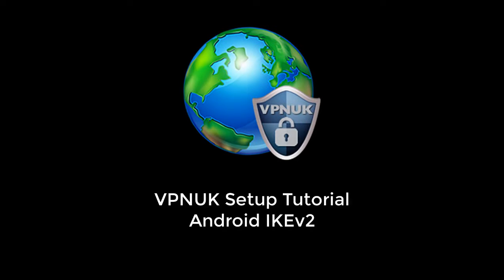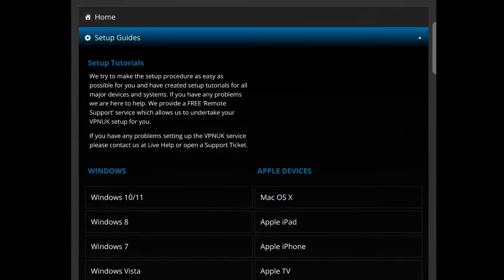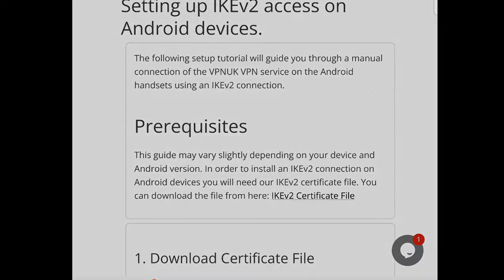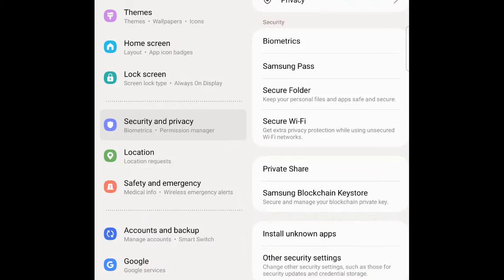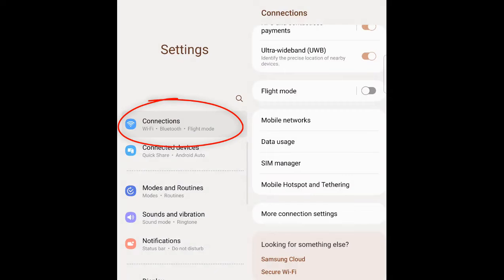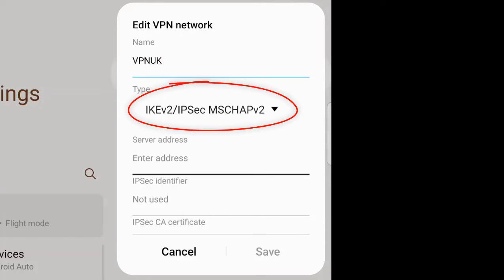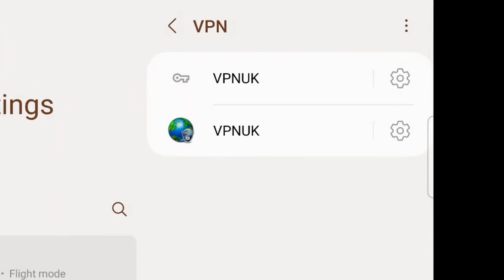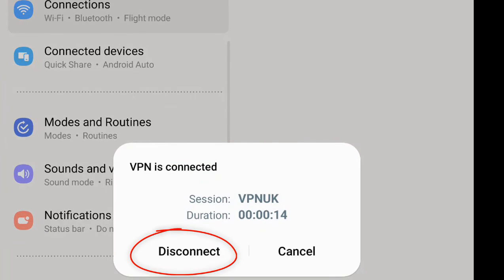VPNUK on Android. Native IKEv2 VPN Connection including certificate installation.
A complete VPNUK setup tutorial for creating a native IKEv2 VPN connection including certificate installation on Android. This tutorial is based on Android v13 Tiramisu.